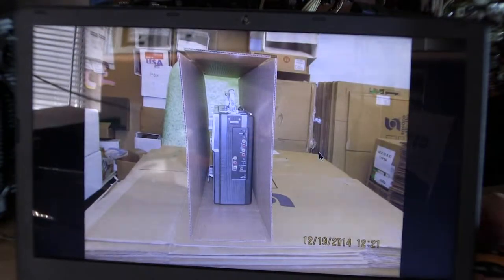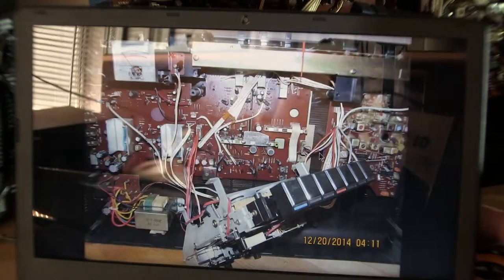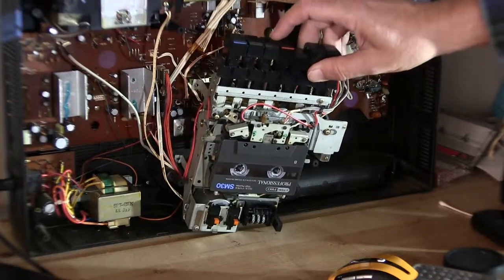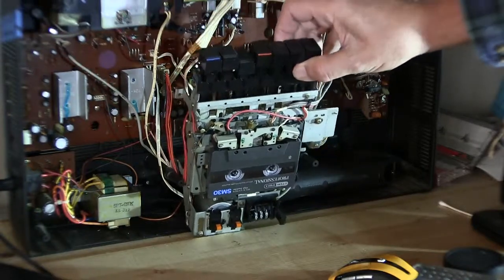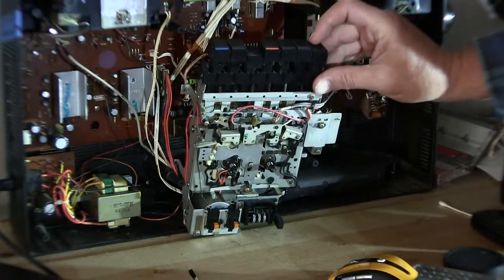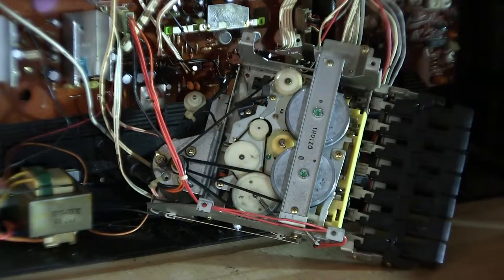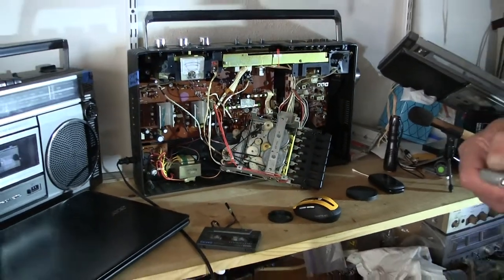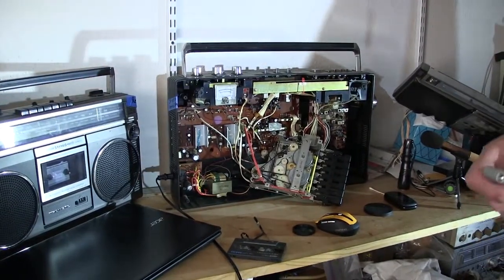General Shop CX-457F Boombox auto reverse inside cassette belt eaten view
00071 General Shop CX-457F Boombox auto reverse inside cassette belt eaten view
0.  I did not know till reviewed later that One microphone battery was bad-corroded therefore no sound right channel since then cleaned and new battery installed there is always something going wrong.
1.  showed pictures from laptop of the inside of this General Shop CX-457F auto reverse Boombox
2.  showed working cassette deck belts in operation
3.  waved camera both sides using wide angle lens
Soon I'll upload a video of this working after deoxit applied.